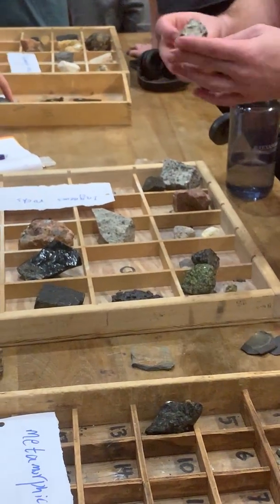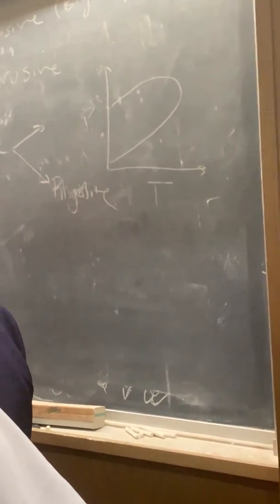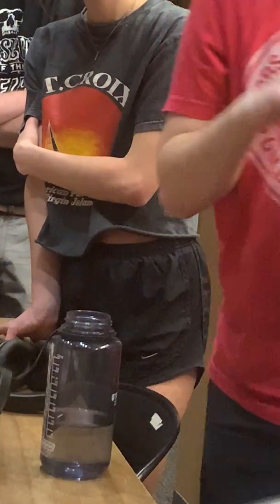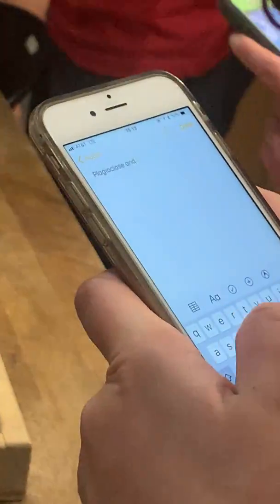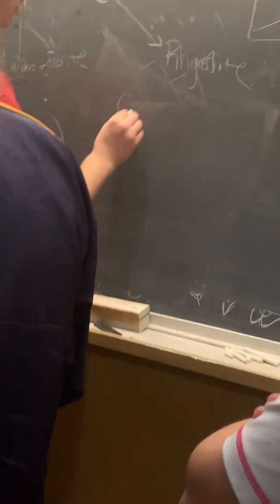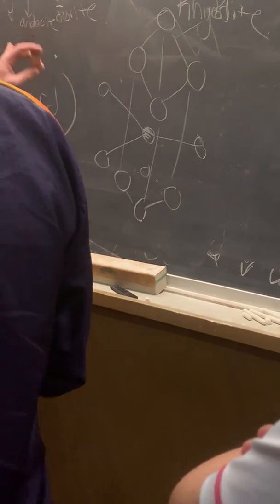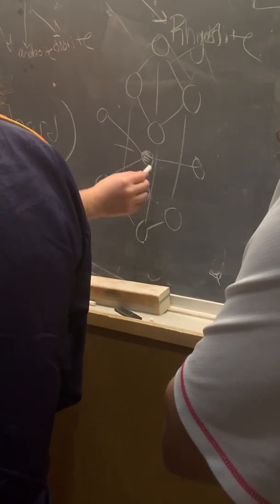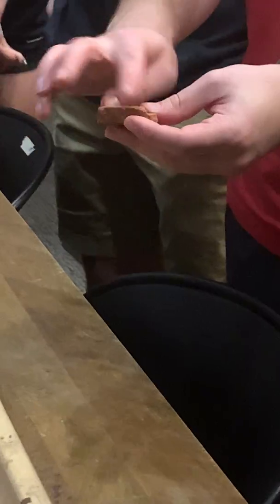GEO401 Lab Midterm Review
Uploading this was easier than doing sections at a time. Don’t judge me and my horrible camera work!!